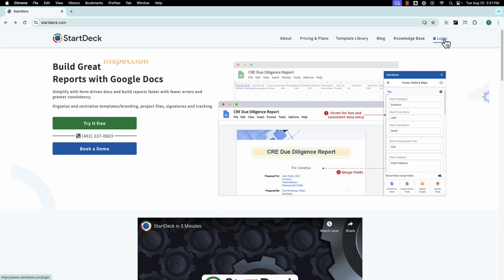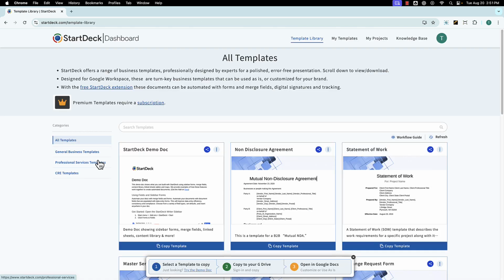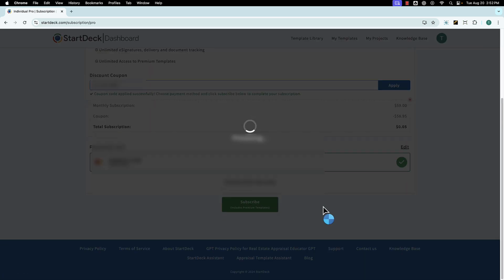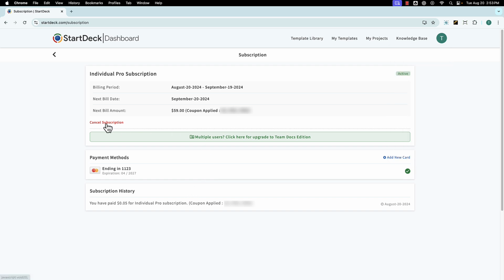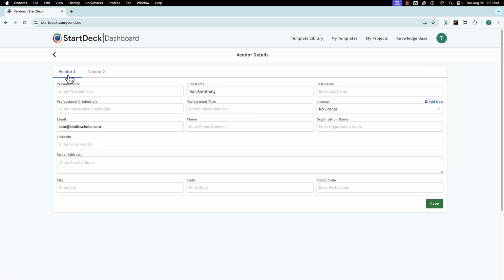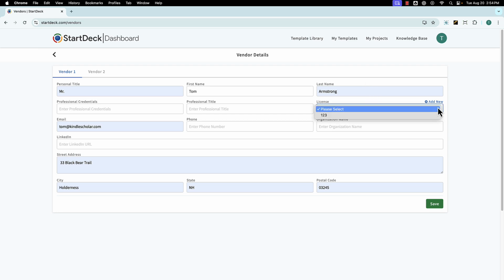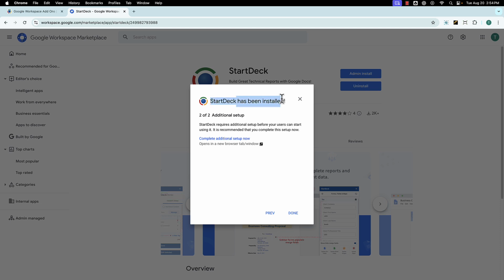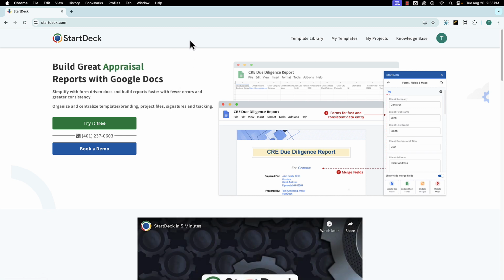StatDeck Individual User Setup